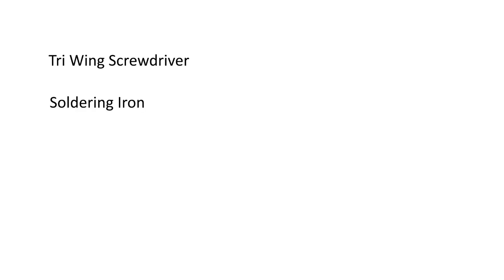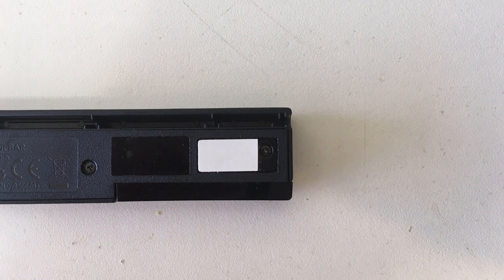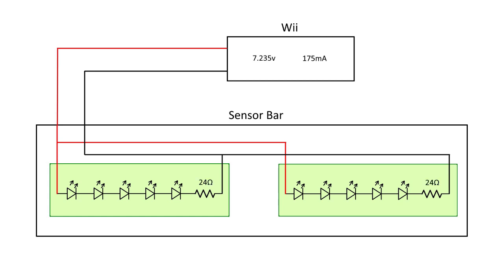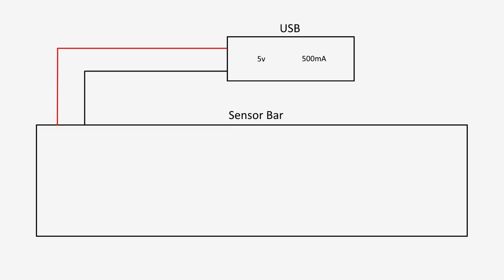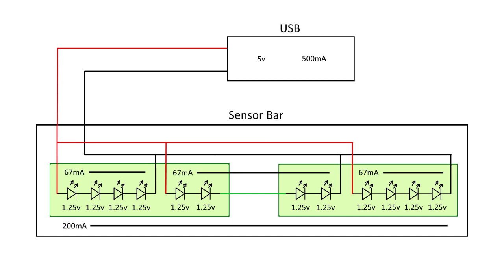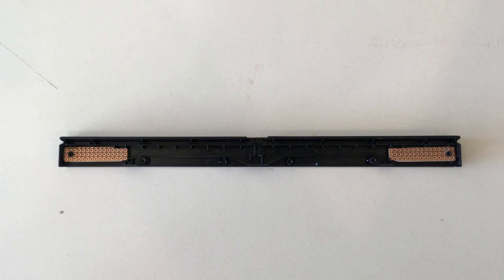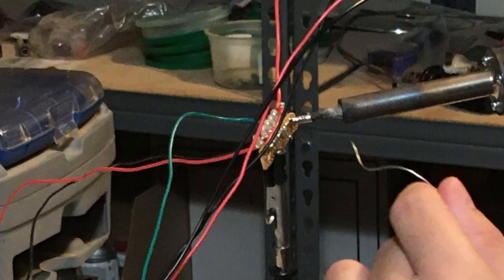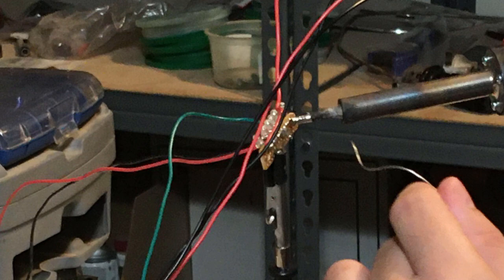Genuine Wii Sensor Bar converted to USB for Dolphin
This is a short video that explains how to convert two Wii Sensor Bars to a USB powered one.

Recommend using some much smaller wire then I used in the video.